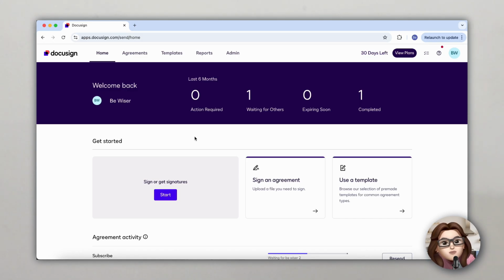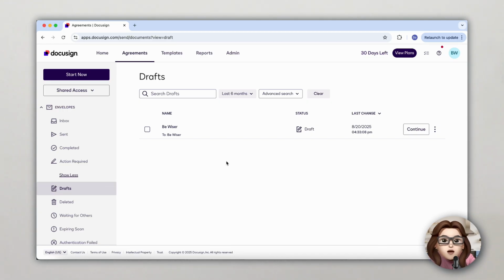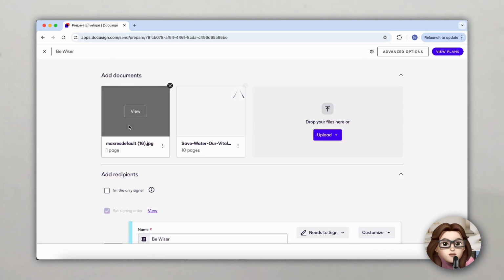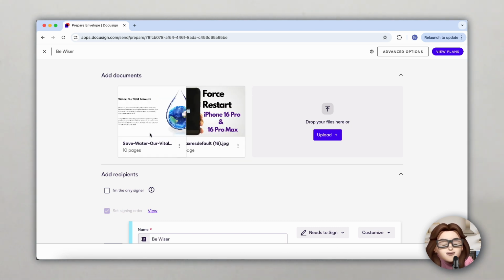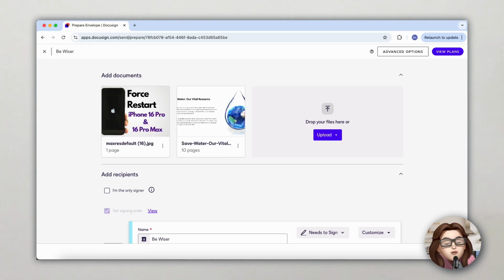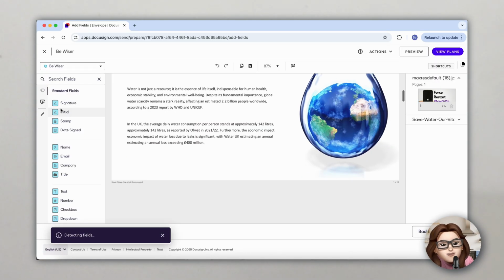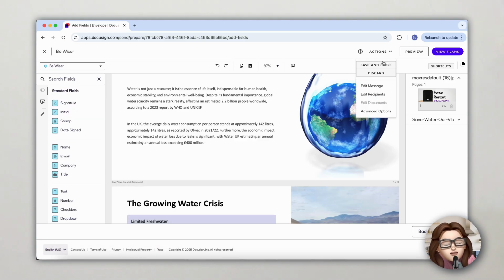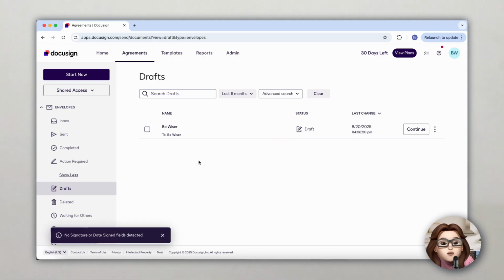How to Arrange Documents in DocuSign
In this tutorial, you’ll learn how to arrange documents in DocuSign so your signing process is smooth, organized, and professional. Whether you’re preparing multiple pages for contracts, agreements, or forms, arranging documents correctly ensures recipients can navigate and sign without confusion.

DocuSign is a leading eSignature platform that allows you to upload, edit, and send documents securely. Organizing your documents before sending saves time, reduces errors, and creates a better experience for both you and your recipients.

✨ What you’ll learn in this video:

How to log in to your DocuSign account

How to upload multiple documents into a single envelope

How to reorder pages or documents within an envelope

How to add or remove pages if needed

How to combine multiple files into one cohesive document for signing

Tips for previewing and confirming document order before sending

Organizing your documents correctly is crucial, especially for contracts that require signatures in a specific sequence. With DocuSign’s drag-and-drop interface, you can quickly rearrange pages, ensuring that all necessary fields are visible in the correct order.

⚡ Step-by-step process covered in this tutorial:

Log in to your DocuSign dashboard.

Click New Envelope and upload the documents you want to send.

Use the reorder tool to drag and arrange documents or pages in the correct sequence.

Add fields like signature, initials, or date after arranging the pages.

Preview the full document to confirm the order.

Send the arranged documents for signatures.

💡 Pro Tip:
Always double-check the order of pages, especially for legal contracts or agreements. Misplaced pages can cause confusion or delays in the signing process.

By the end of this video, you’ll know exactly how to arrange documents in DocuSign, making your workflow professional, efficient, and error-free.

This video shows you How to Arrange Documents in DocuSign Easily! Watch this Video till the end to learn How to Arrange Documents in DocuSign.

Were you able to figure out How to Arrange Documents in DocuSign? Share this with your friends who want How to Arrange Documents in DocuSign.

Problem Solved in this Video-:

What Do you Think of How to Arrange Documents in DocuSign?